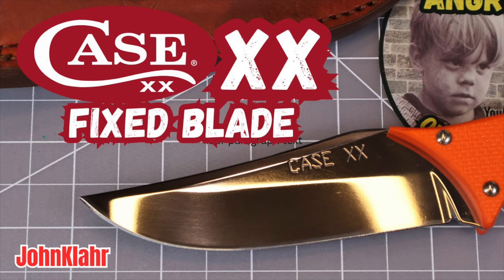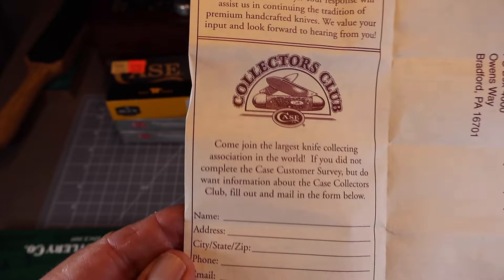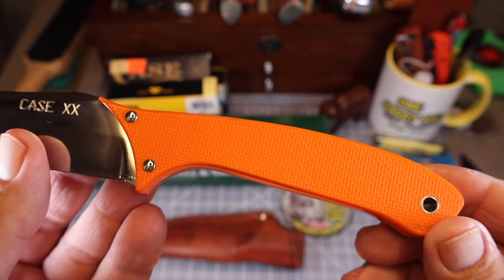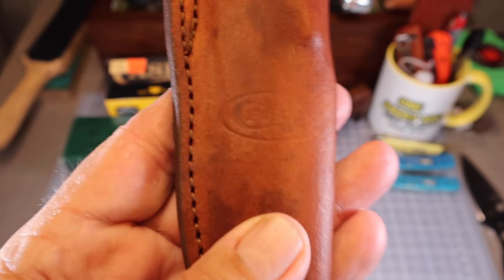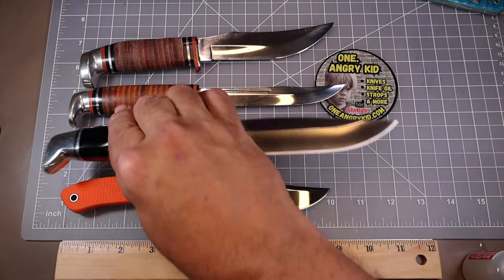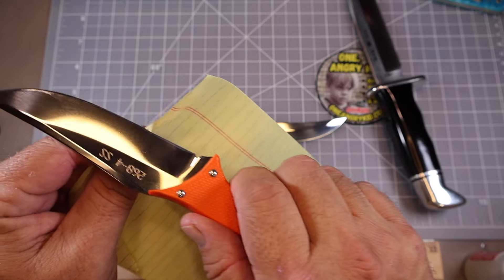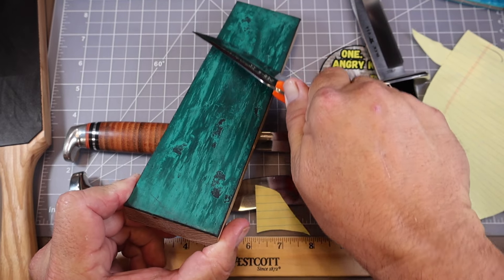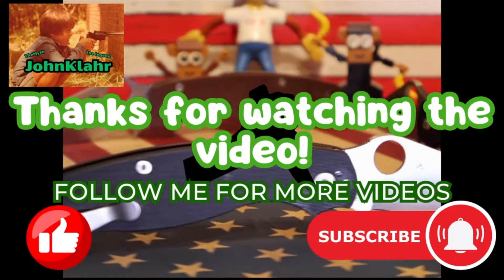Rare Case XX 268-4 Fixed Blade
Check out this rare Case XX Hunting fixed blade knife. I compare it to other Case Fixed Blade Knives like the Case 316-5 and Case 323-5 and also the Buck 119 in special edition. Check out all these great American made hunting fixed blades.